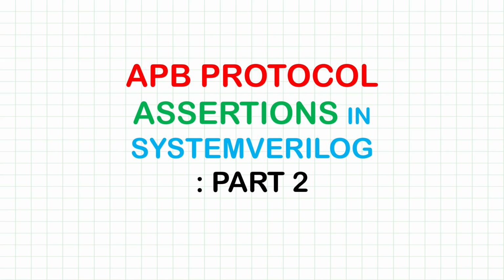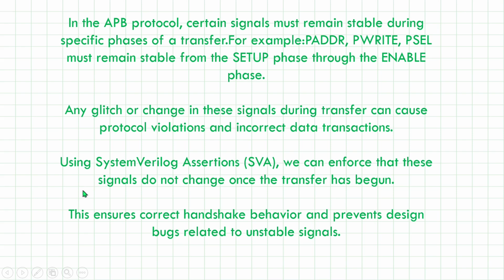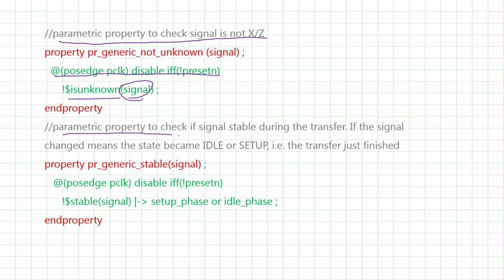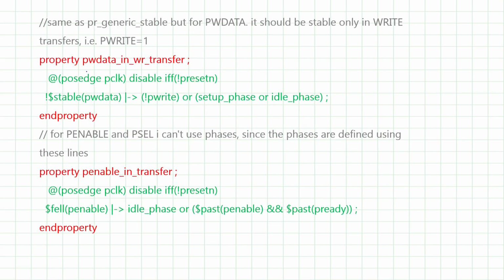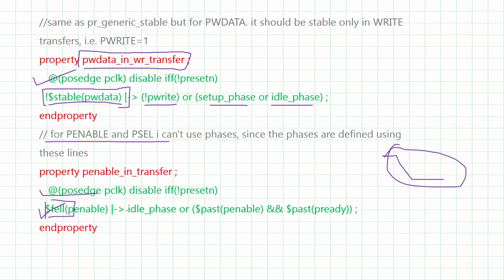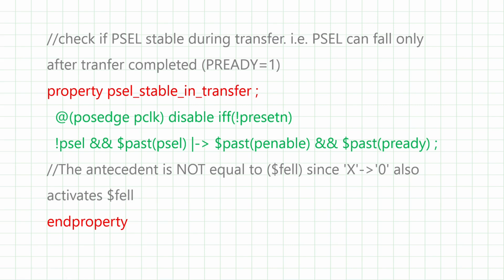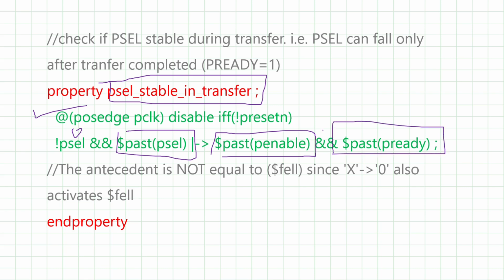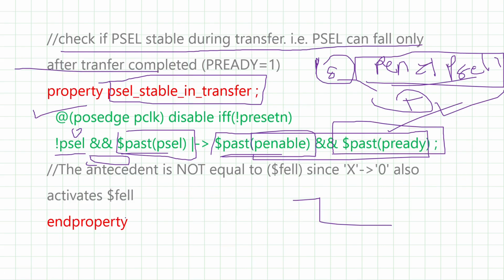APB Protocol Verification with Assertions Part 2 | SystemVerilog Tutorial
Welcome to Part 1 of our comprehensive APB Protocol Assertions series in SystemVerilog!

In this tutorial, we dive deep into implementing and understanding APB protocol assertions for robust verification.

What You'll Learn:

✅ APB Protocol fundamentals and timing requirements

✅ Writing effective SystemVerilog assertions for APB

✅ Key assertion properties for APB master and slave interfaces

✅ Common APB protocol violations and how to catch them

✅ Best practices for assertion-based verification

Perfect for:

🎯 Verification Engineers

🎯 VLSI Design Students

🎯 SystemVerilog Learners

🎯 Digital Design Professionals